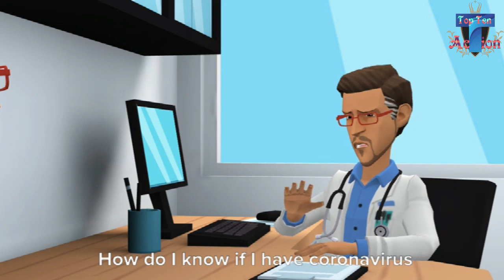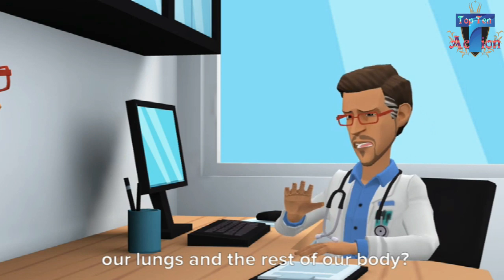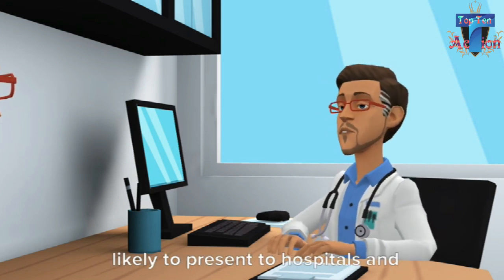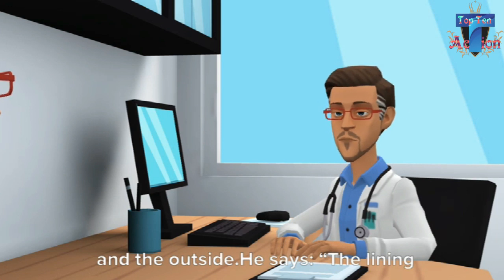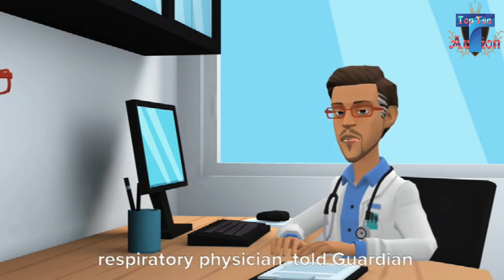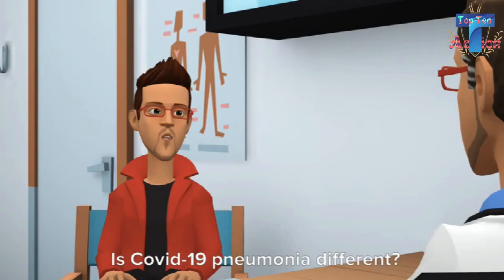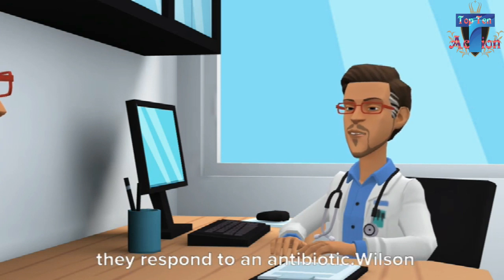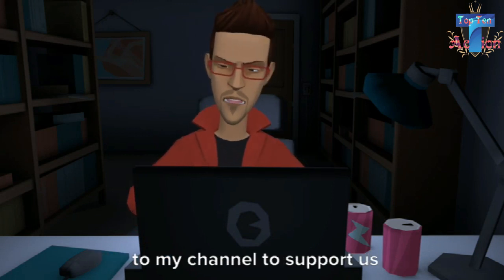What Is COVID-19 | Corona Virus: Epidemiology,, Diagnostics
What is Corona virus? What is COVID-19? Coronaviruses (CoV) are a large family of viruses that cause illness ranging from the common cold to more severe diseases such as Middle East Respiratory Syndrome (MERS-CoV) and Severe Acute Respiratory Syndrome (SARS-CoV). Coronavirus disease (COVID-19) caused by SARS-COV2 is a new strain that was discovered in 2019 and has not been previously identified in humans.
Coronaviruses are zoonotic, meaning they are transmitted between animals and people.  Detailed investigations found that SARS-CoV was transmitted from civet cats to humans and MERS-CoV from camels to humans. Several known coronaviruses are circulating in animals that have not yet infected humans. It is believed that COVID-19 was transmitted from pangolin to humans (current theory).
Common signs of infection include respiratory symptoms, fever, cough, shortness of breath and breathing difficulties. In more severe cases, infection can cause pneumonia, severe acute respiratory syndrome, kidney failure and even death (WHO, 2020).
Top Ten Action Lectures has compiled the most up to date and recent data on COVID-19 as of March 15, 2020. Please follow along with this lecture to understand the origin and zoonosis of COVID-19, the routes of transmission, epidemiology (current as of 3/15/2020), pathophysiology, and diagnostic tests used to identify COVID-19.
As new information and research is published we will continue to provide updates on COVID-19 and ensure all of our viewers are kept up to date on the most recent data.